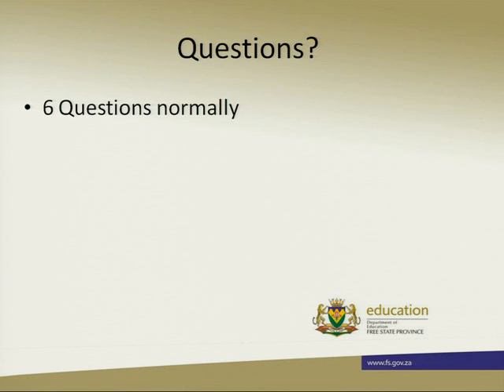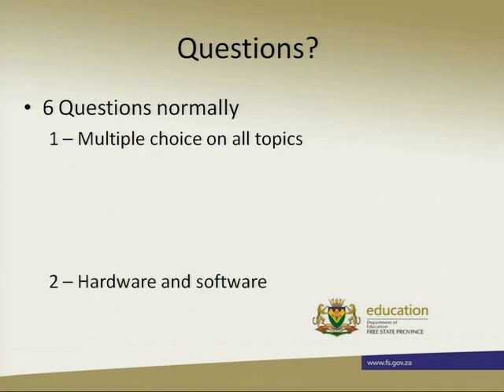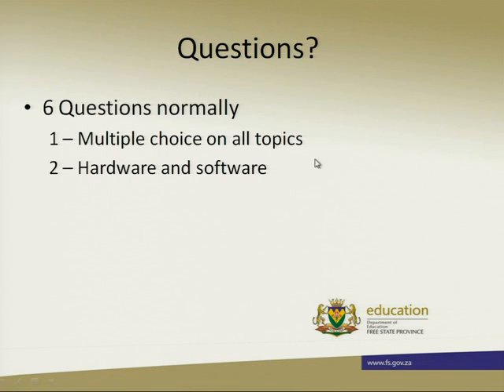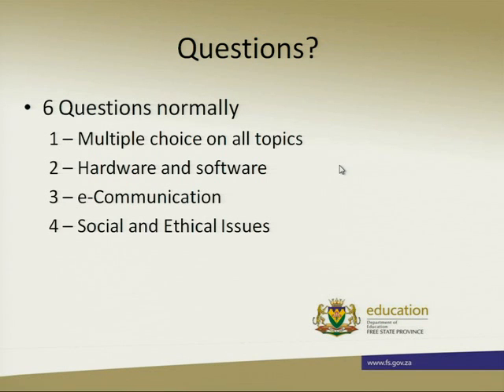IT - Gr.12 - Theory - Paper 2 - Exam Prep